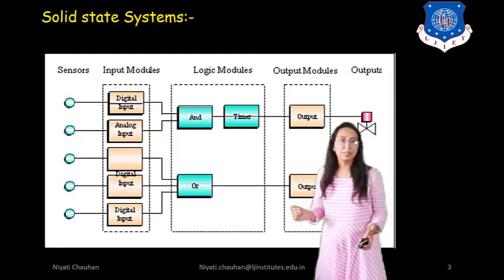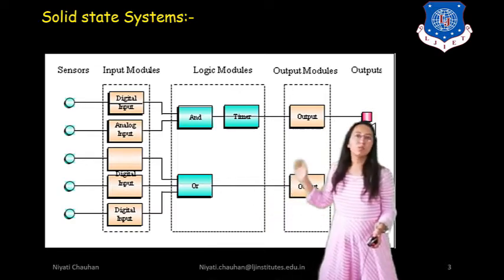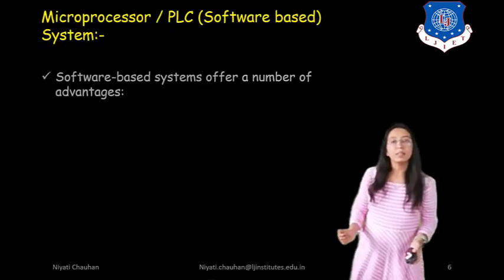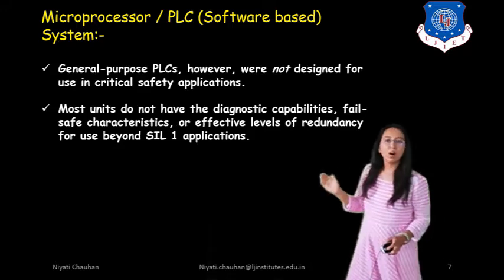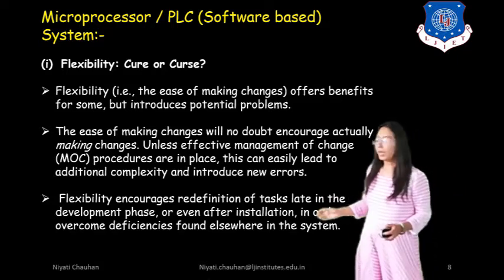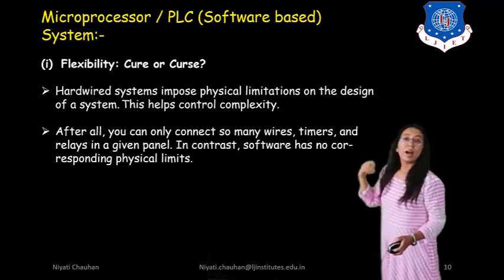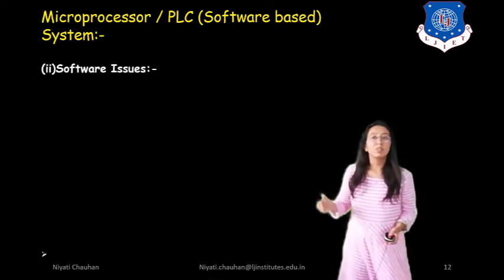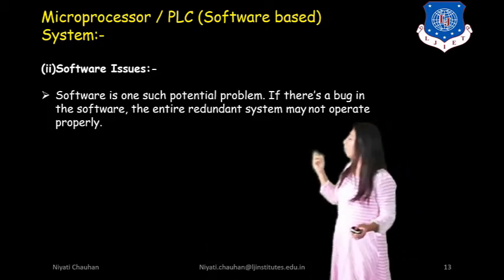Session-19_SIS_CH-07_22-Apr-21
Topic :- Solid state system , Microprocessor /PLC
(1) What is solid state system?
(2) Why we use solid state system?
(3) What's about flexibility?
(4) What is the difference between cure & curse?
(5) How to create software issue?
(6) Explain about software issue in detail.
(7) Why we use PLC system instead of Relay system?